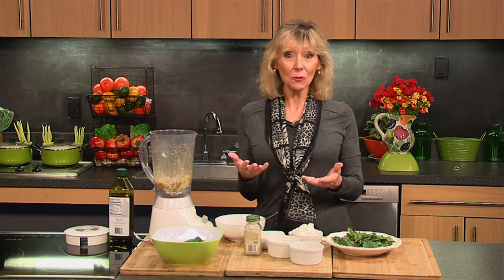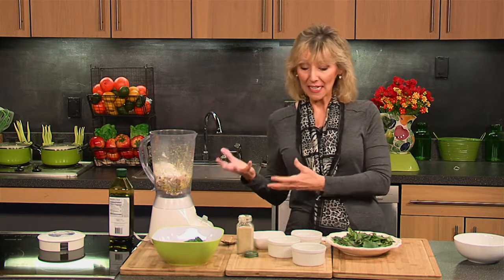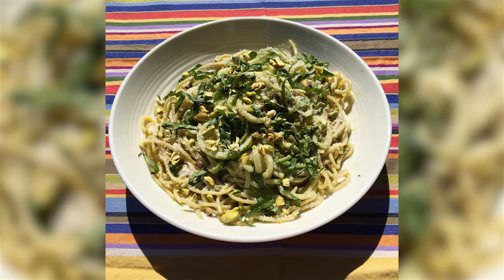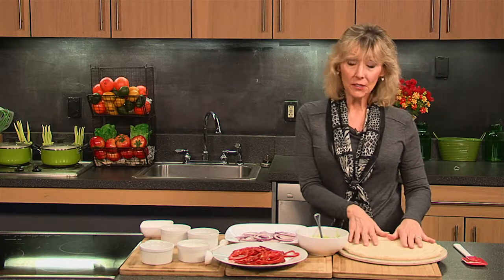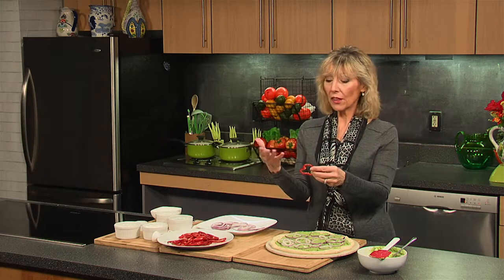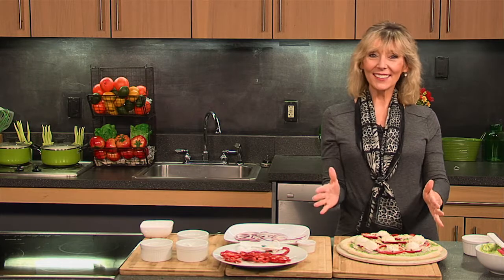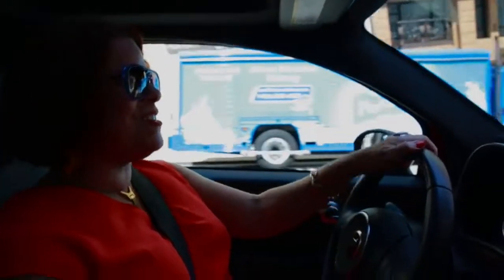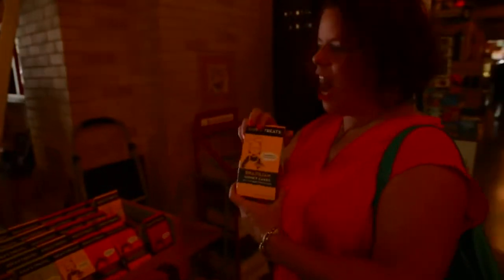Hungry 4 Travel TV San Francisco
What a vibrant city San Francisco is! We're celebrating California cuisine with a creamy goat cheese pistachio pesto and an aromatic pizza.